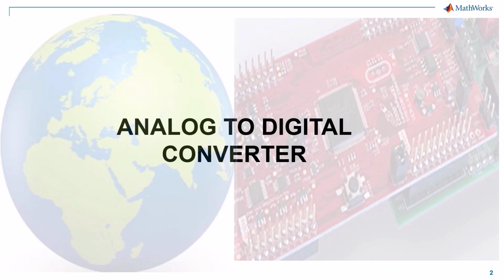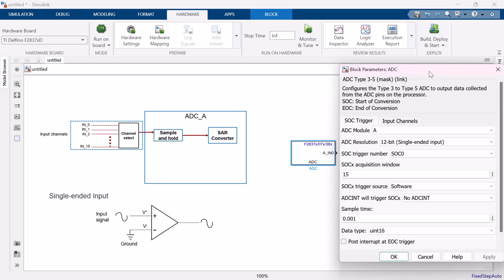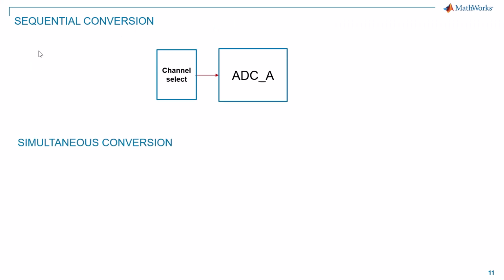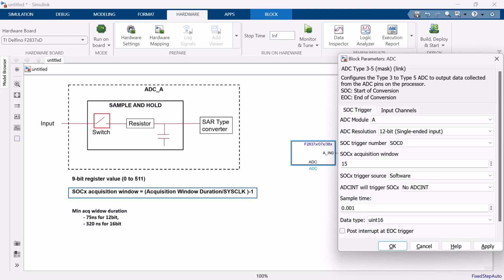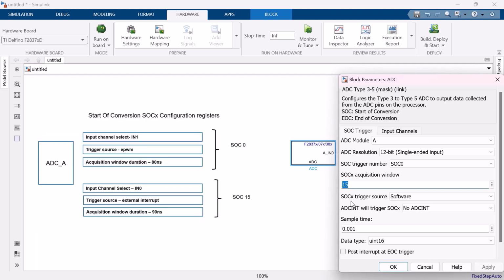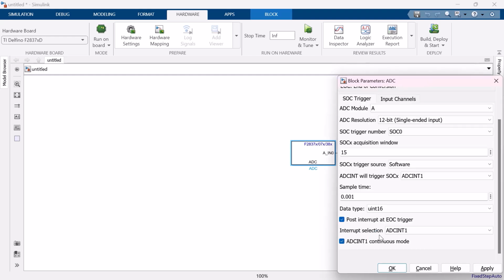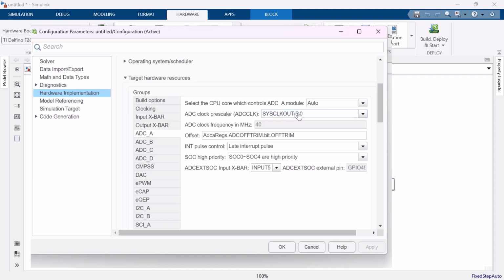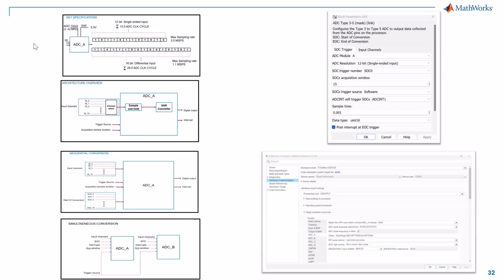How to Work with ADCs on C2000 MCUs | C2000 Microcontroller Blockset, Part 10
Follow this step-by-step guide video on how to design a model in Simulink® using the analog input ports on a TI C2000™ MCU F28379D LaunchPad™ hardware board using C2000 Microcontoller Blockset. Details on how the ADC module available in C28x C2000 MCUs works are discussed.